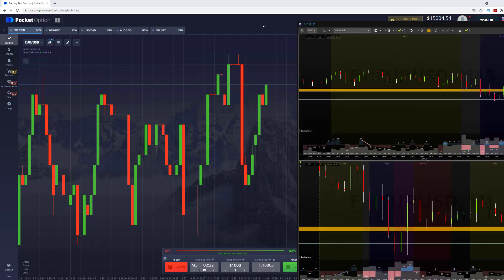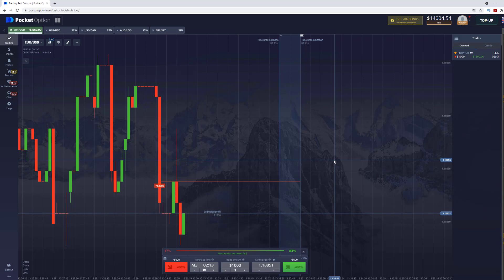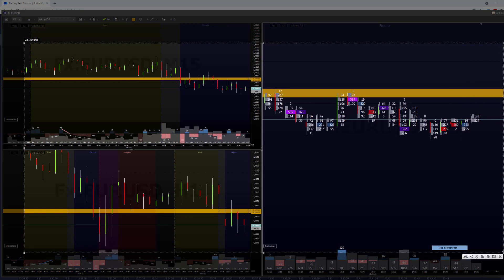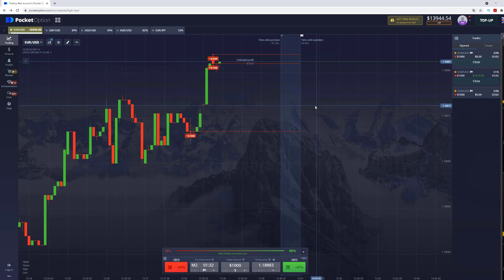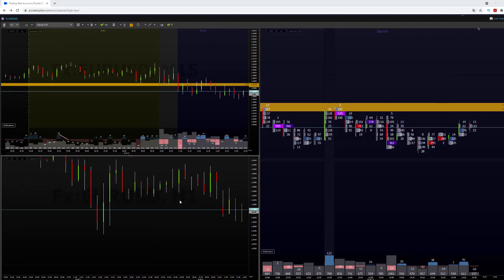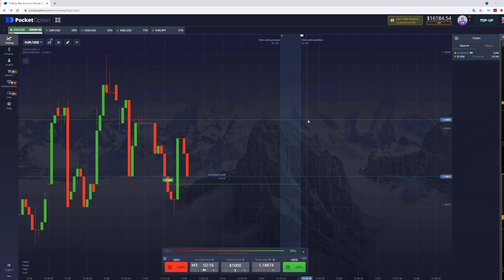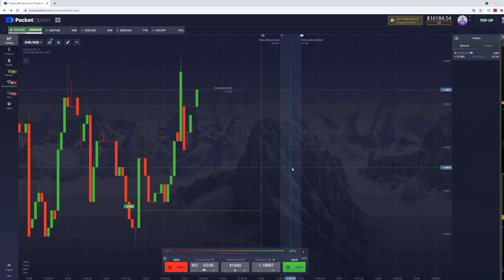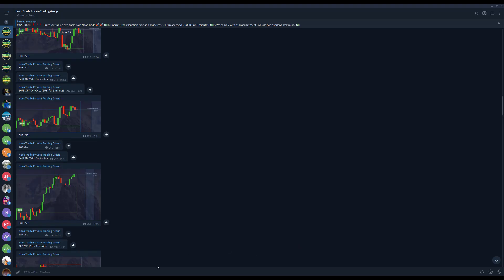Binary options trading strategy | Best trading strategy for Pocket Option